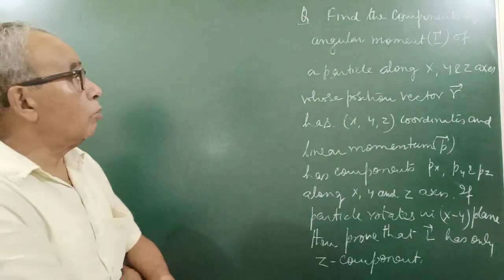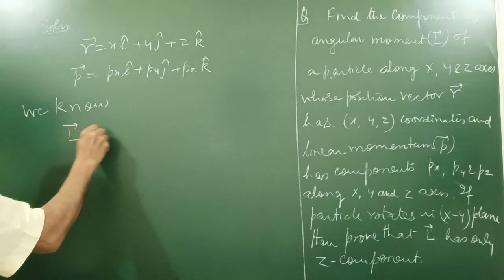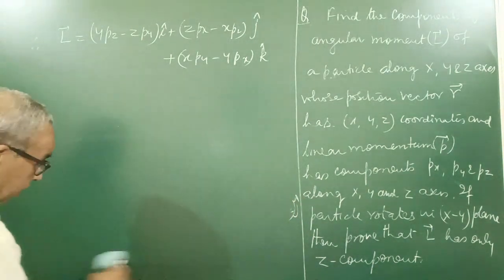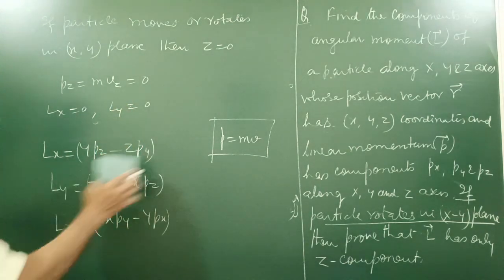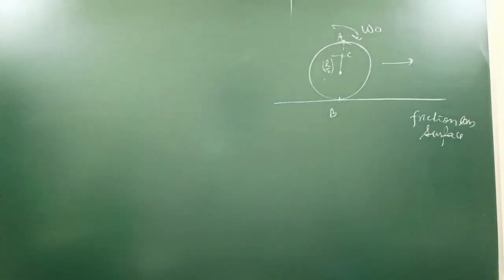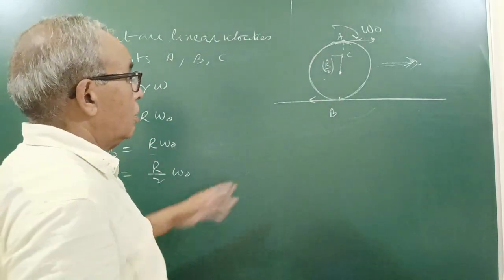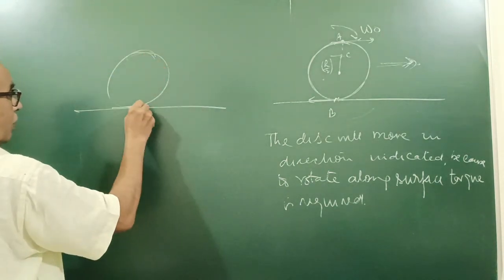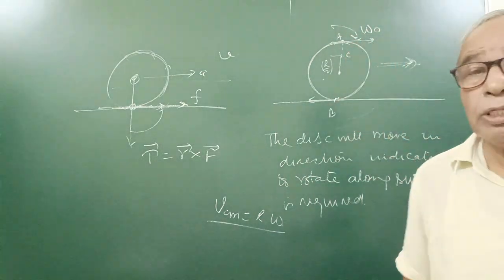Numericals based on Angular momentum & rotational motion of disc on frictionless surface.